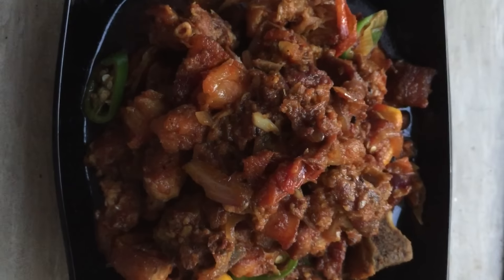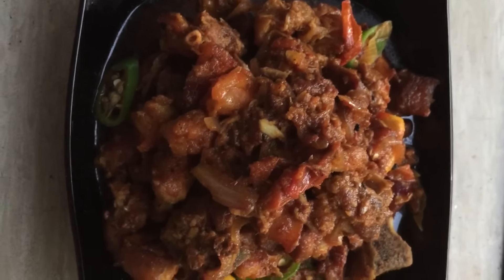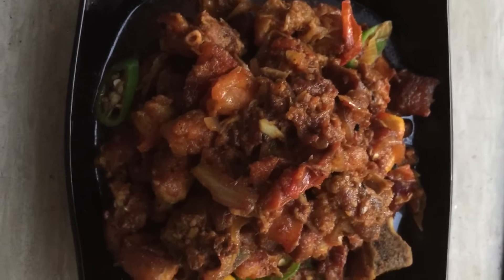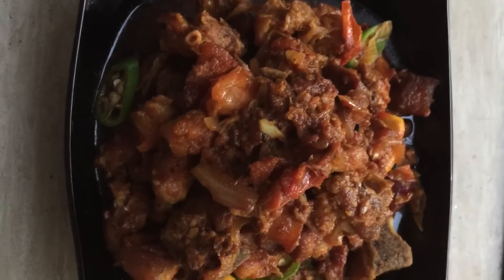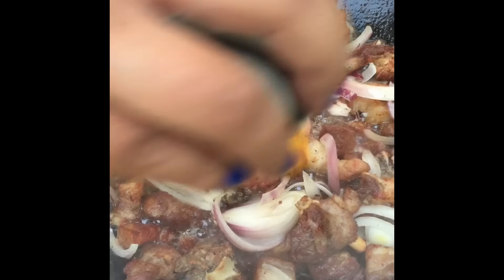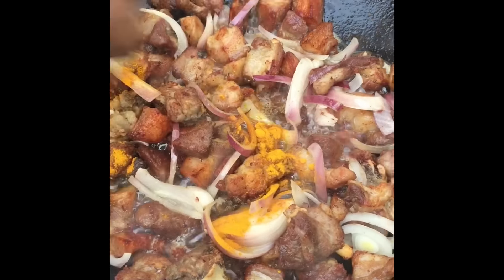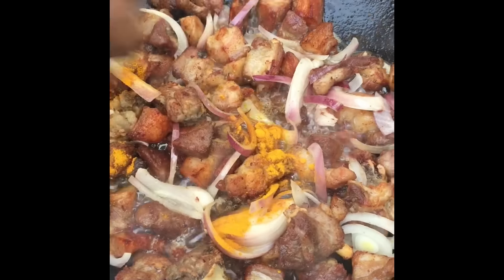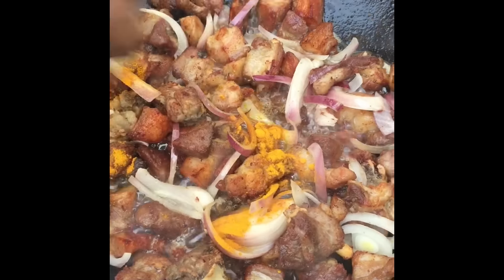Pork curry (Nepali style)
Today I am going to show you guys how i make my pork curry. I am making it in fire woods. This is also know as messing whinin Nepalese people in UK.